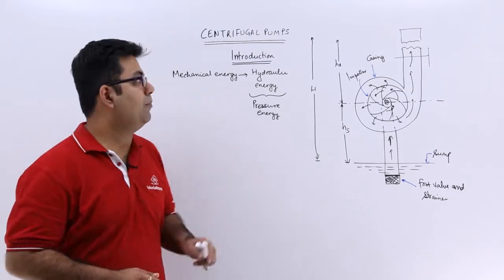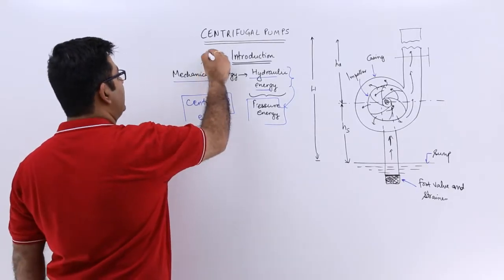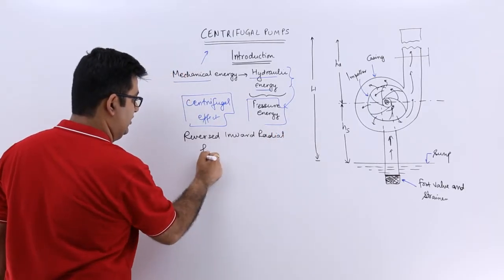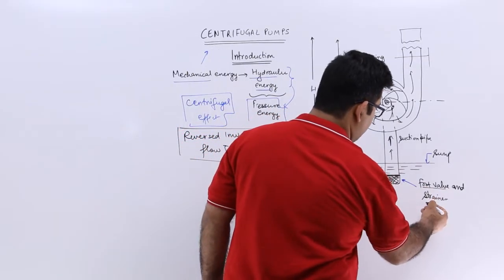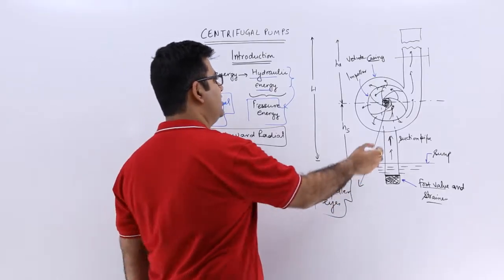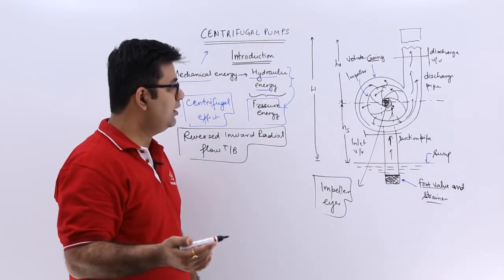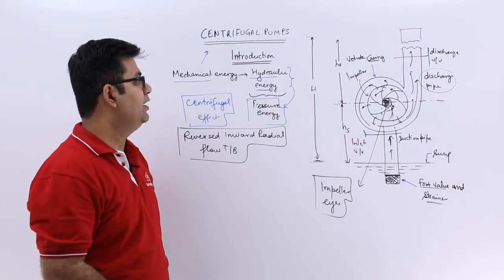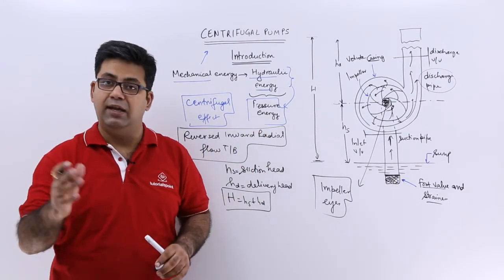Centrifugal Pumps - Introduction